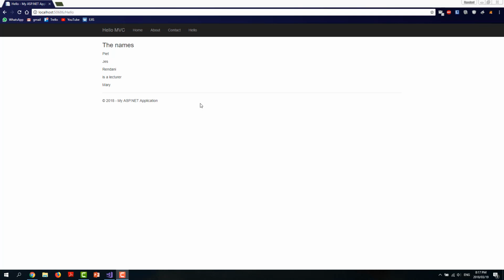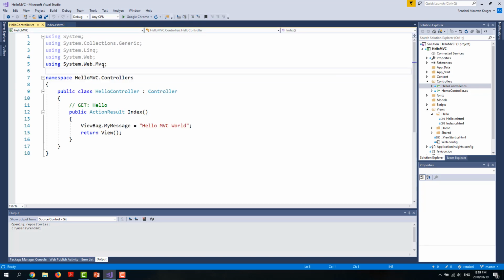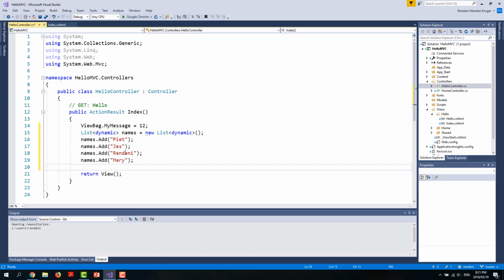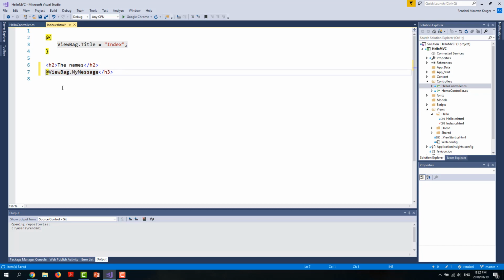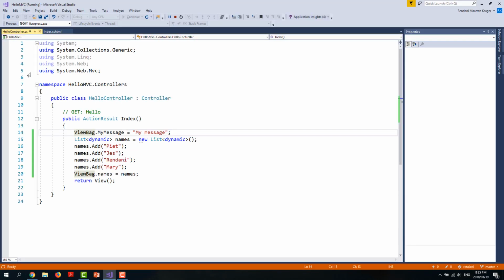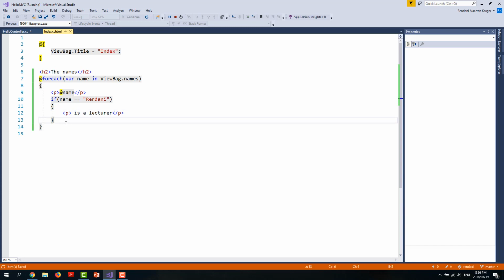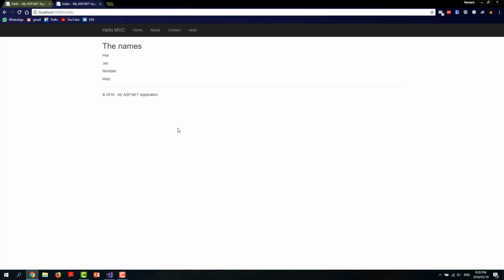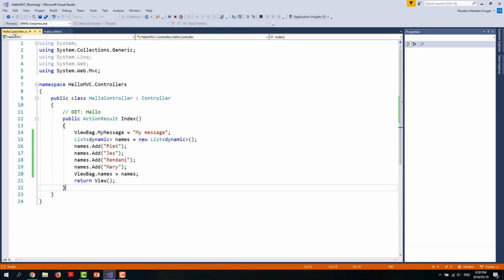INF 272 Razor Tutorial